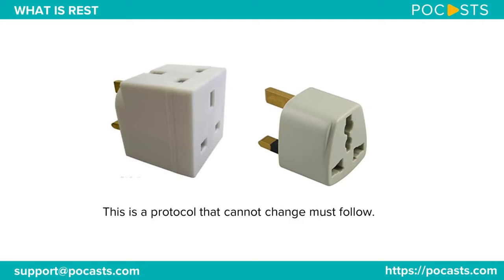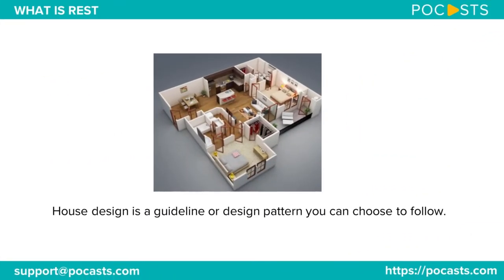Full stack web developer course | lesson - 24 | (Part-3) | Introduction REST and API